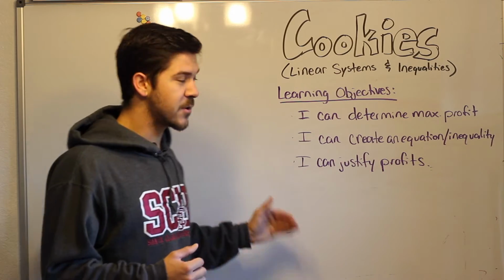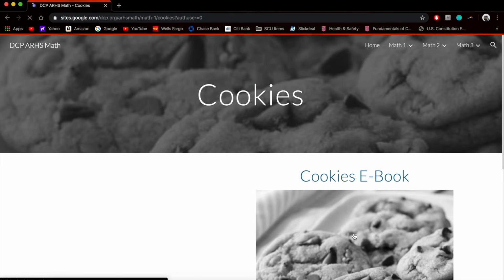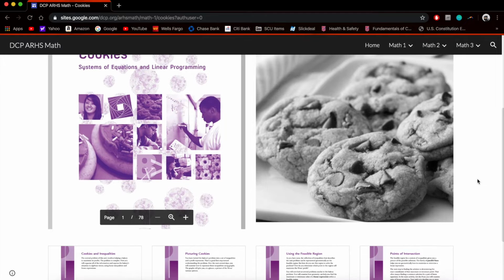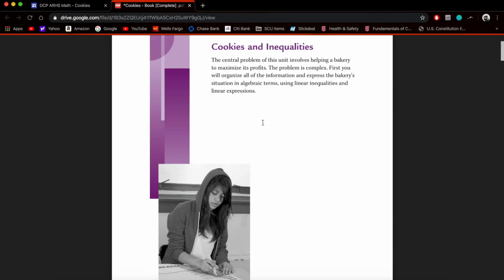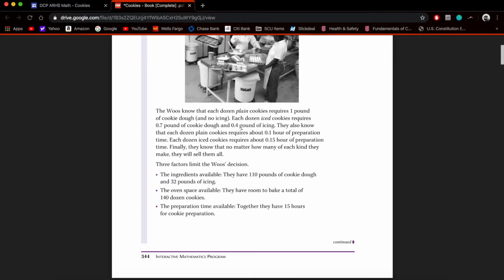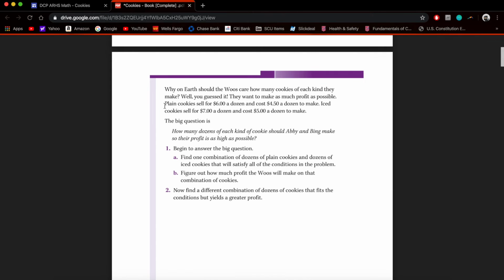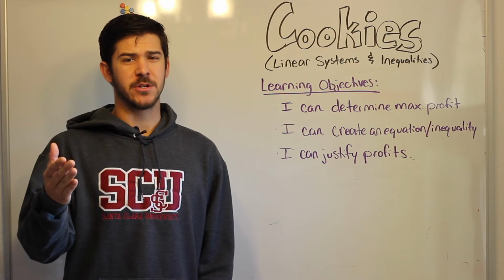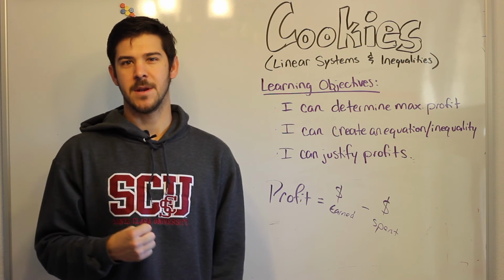C19 - Virtual Learning Day 2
First day of our new unit!

Assignment #1 - How Many of Each Kind?
Please submit work on a separate piece of paper & upload a picture of what you did by our next class meeting.